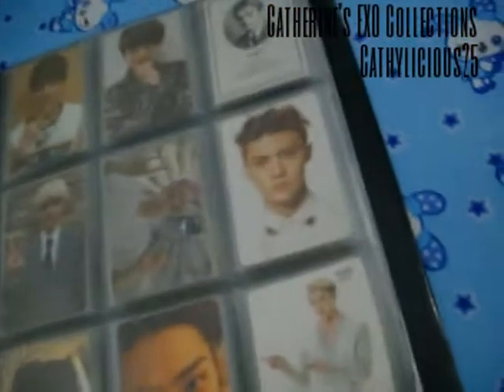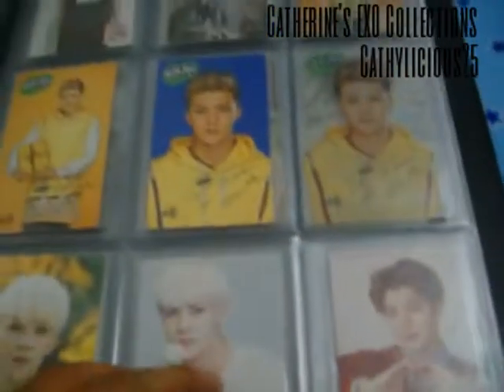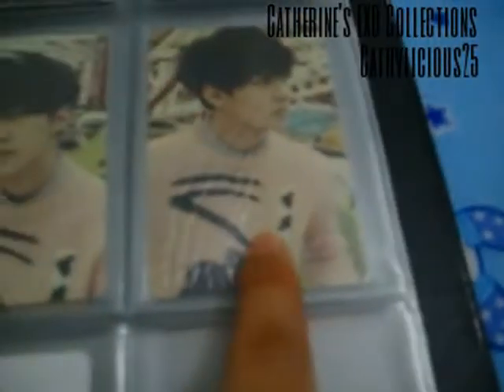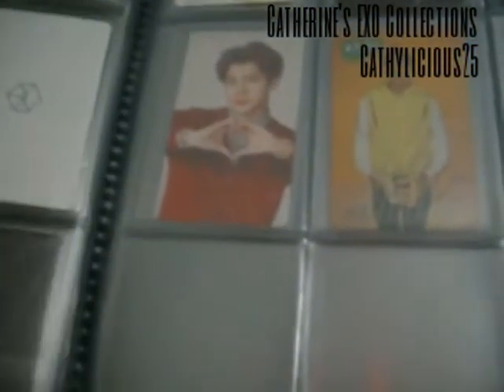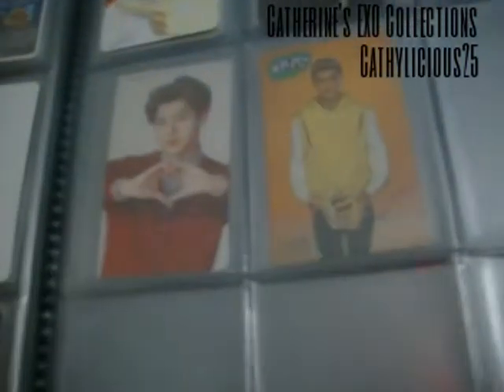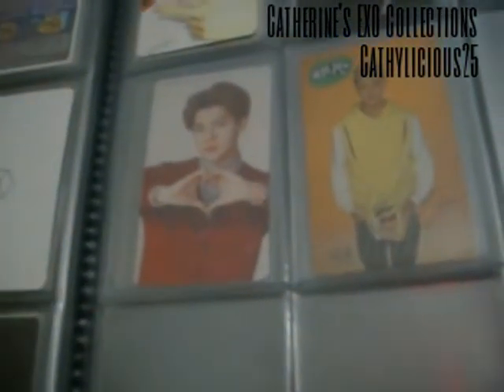My EXO Collection 113 (SeHun's Photocard Updates as of November 24)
I'm a super noona fan girl of EXO and my biases are Tao and Sehun. I love collecting their merchandises. I collect Official and Unofficial EXO stuff. All the items here are NOT FOR SALE. Please DO NOT COPY or USE MY VIDEO. I posted these things for fun and to show my LOVE and SUPPORT to our EXO boys ♥

♥Cathylicious25♥
♥TAOHUN FOREVER♥

You can also check my EXO Collections Blog for more information on these items: